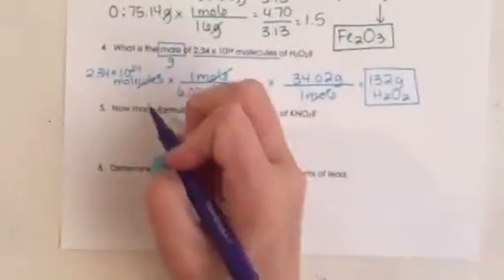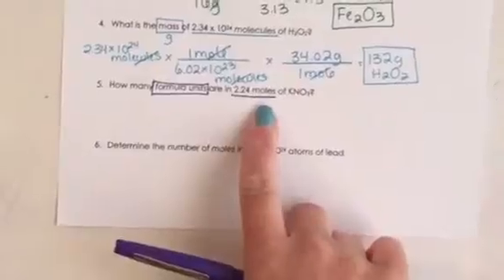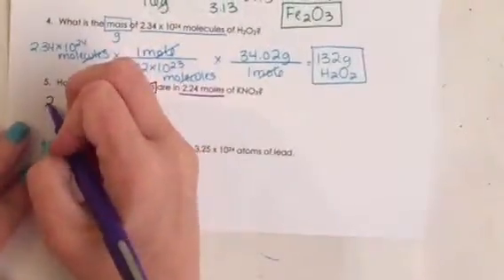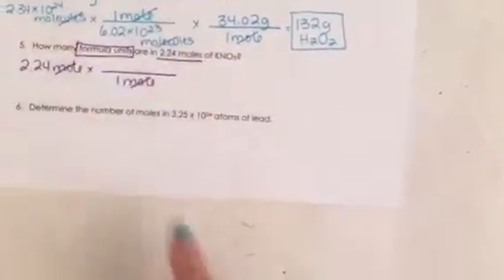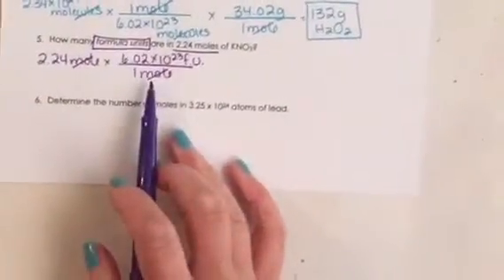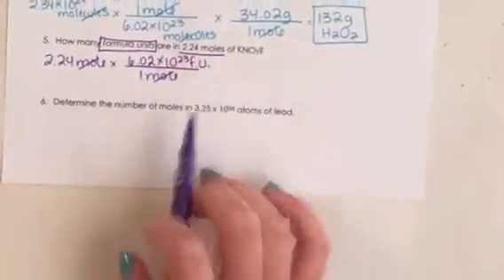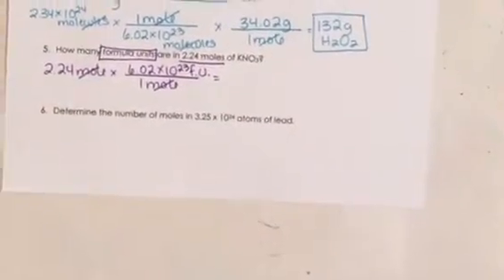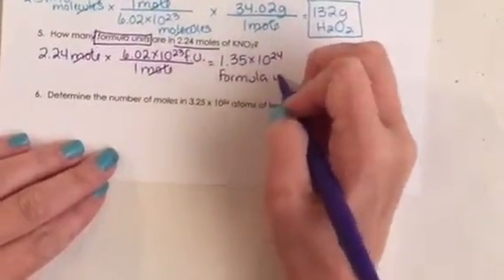The Mole Q5